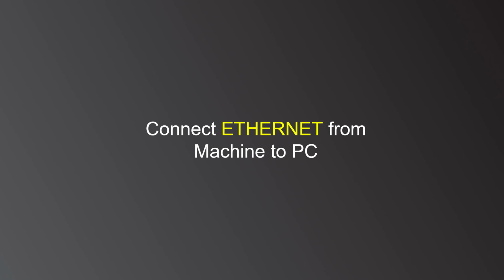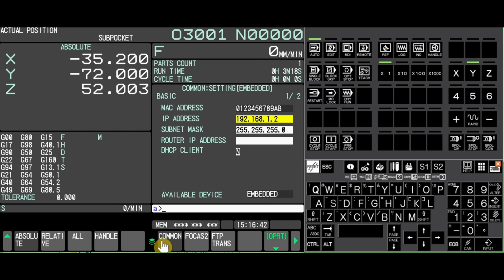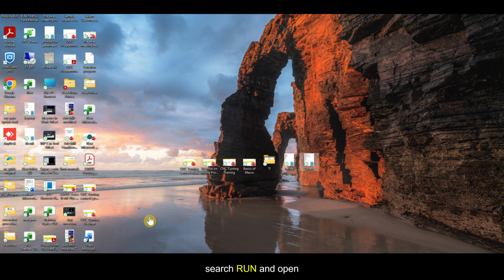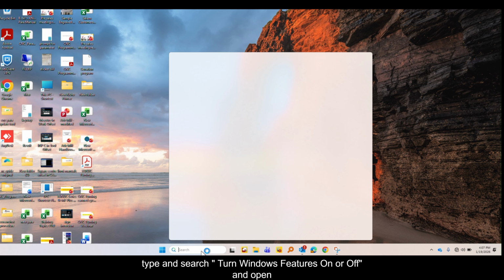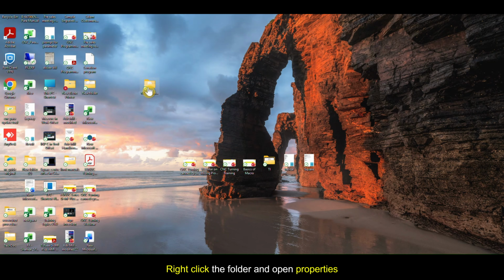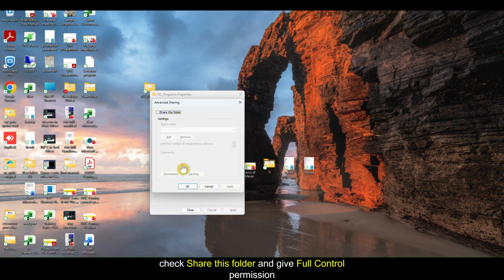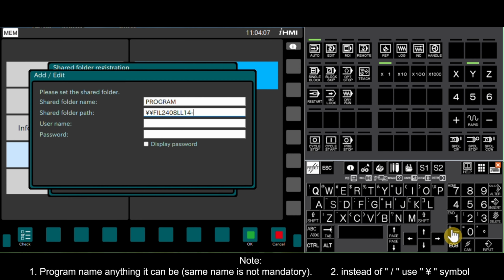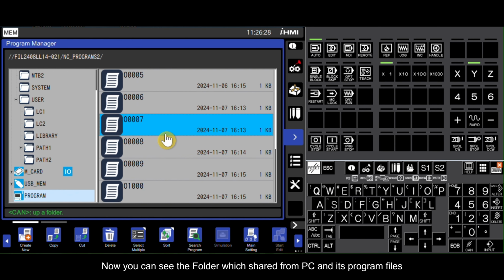Program Transfer by using Shared Folder Function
Learn how to transfer CNC programs using the Shared Folder function on a FANUC system. This video demonstrates a quick and efficient method to send and receive programs between your computer and machine for seamless workflow management.

Since 1992, we have been inspiring industrial automation solutions experts to shape India’s manufacturing landscape with world-class CNCs, Industrial Robots, ROBOMACHINE (VMC Machine ROBODRILL, Wire cut EDM Machine ROBOCUT,  Electric Injection Molding Machine ROBOSHOT), Industrial IoT, Services, and FANUC Academy.

Here, you’ll find:
- Product demos & live applications
- Customer success stories
- Training & learning through automation courses
- Industry insights into industrial automation services

Ltd. is powering the future of smart manufacturing in India and beyond.